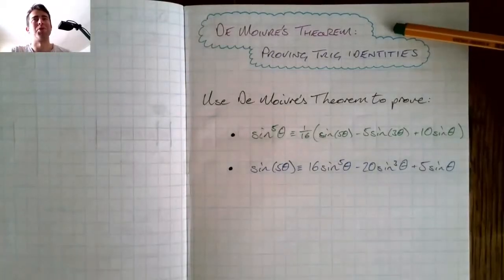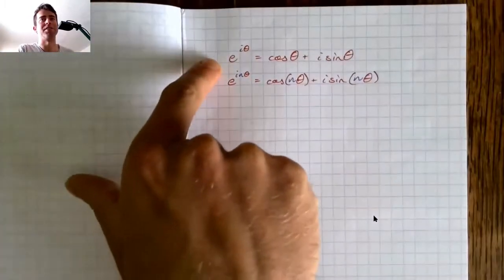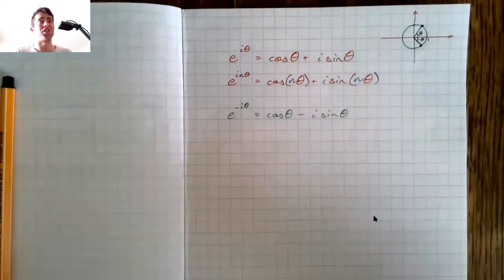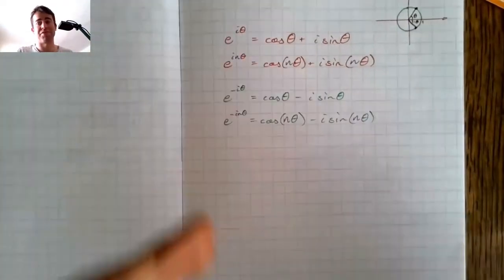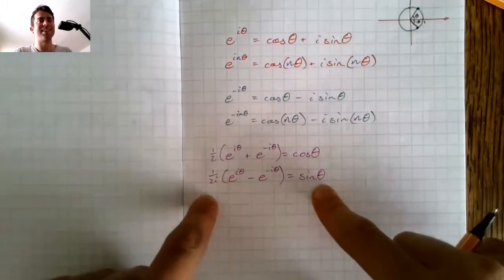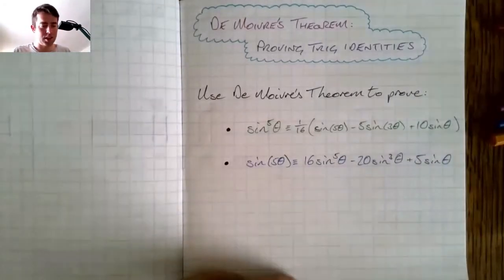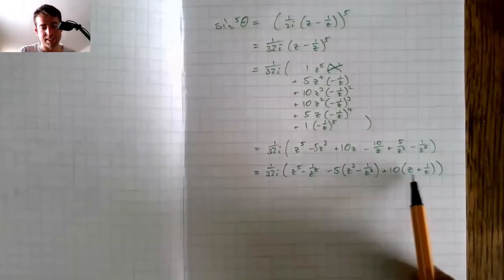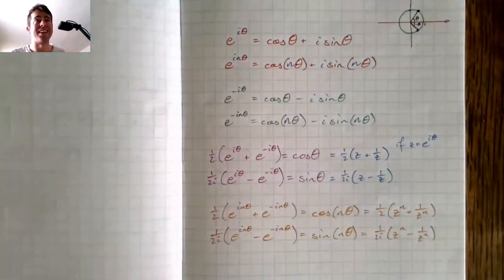De Moivre's Theorem - Proving Trig Identities - AS and A Level Maths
Proving trig identities using De Moivre's Theorem, including both the sin(nθ) type and the sinⁿ(θ) type. Also some VERY important identities that relate e, i, cos and sin.